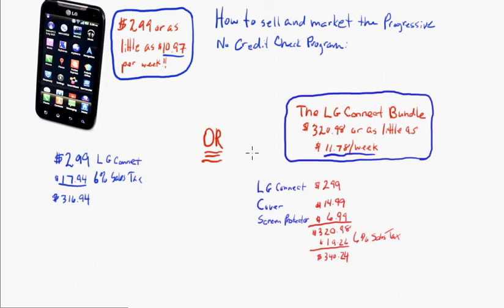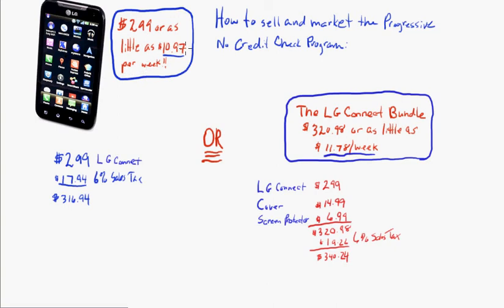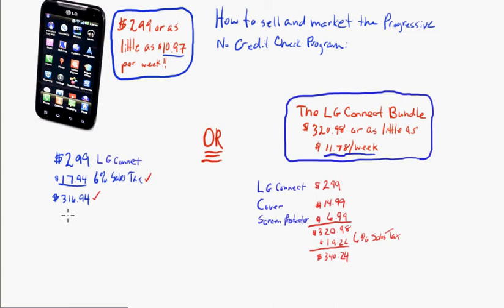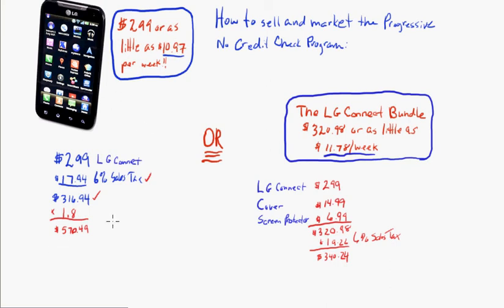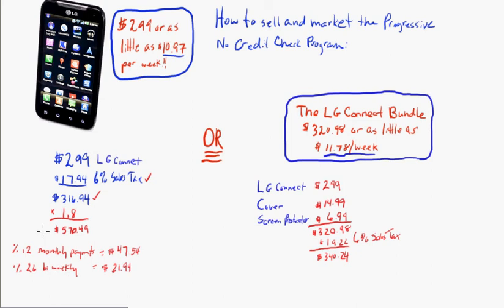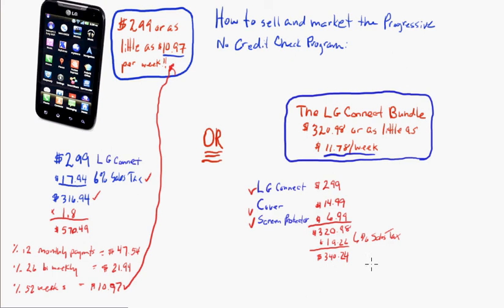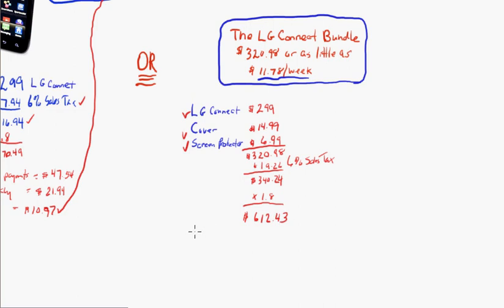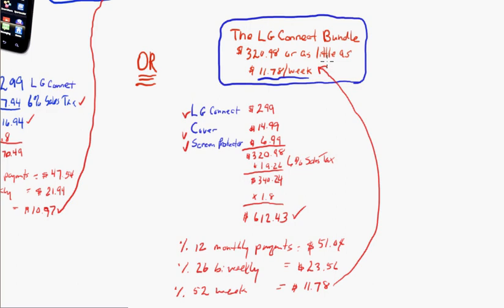How to Sell Weekly and Bundles